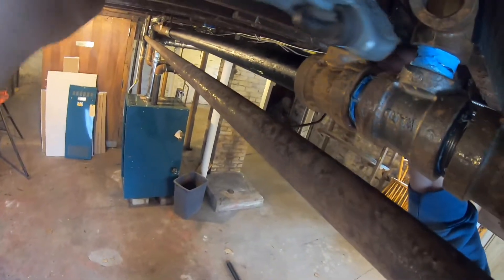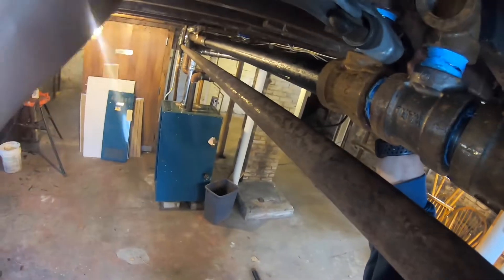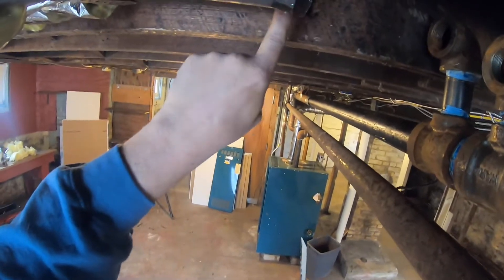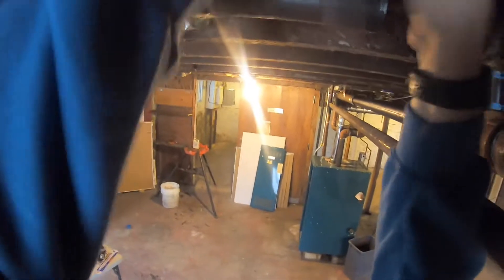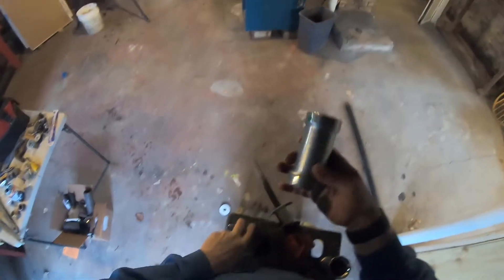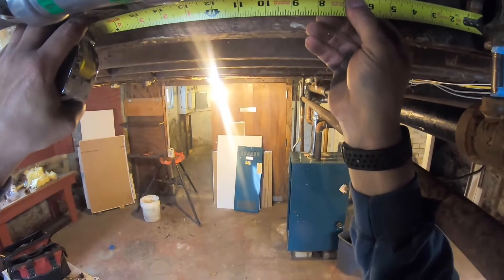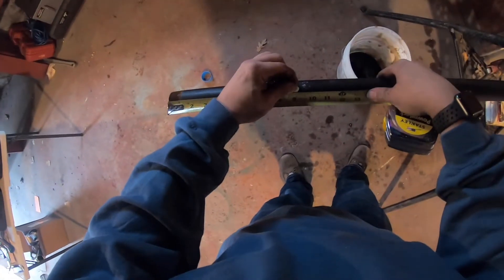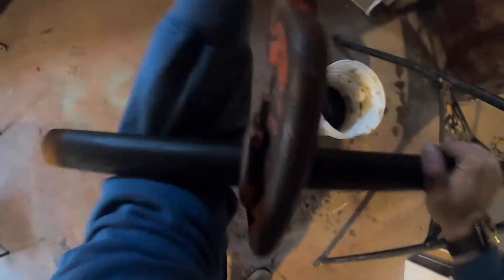Steam pipe repair 4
This is not meant to be a "HOW TO" or "DYI" video.Plumbing should only be done by a licensed plumber.Hopefully you enjoy this video and consider a career in the plumbing trade.Installation and repair of heating systems are not considered plumbing